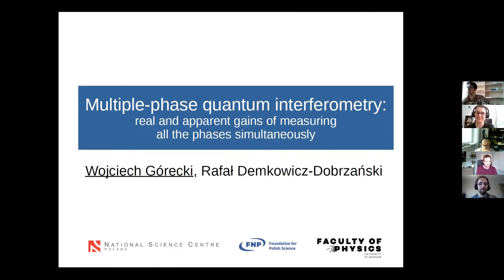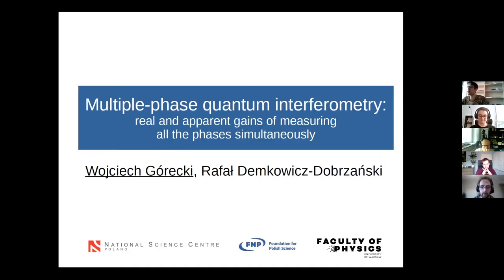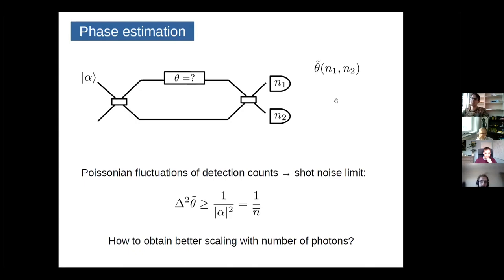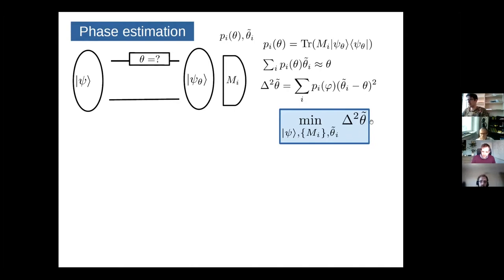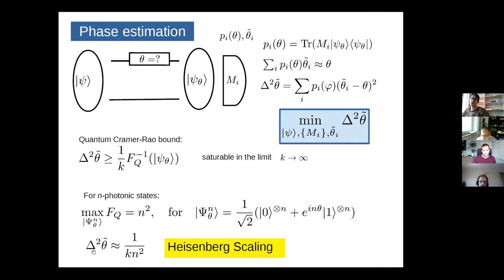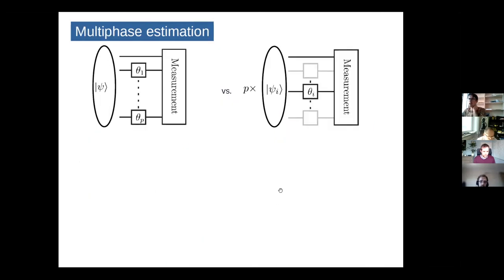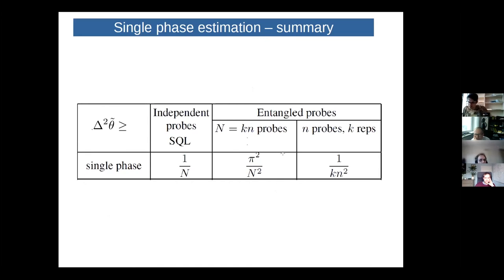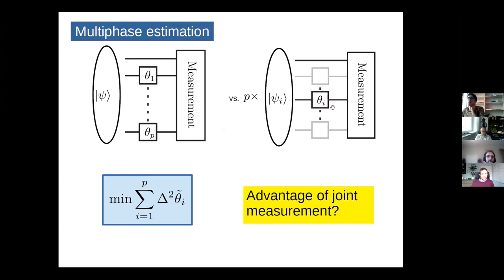Wojciech Górecki (FUW): Multiple-phase quantum interferometry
Wojciech Górecki (FUW).
Multiple-phase quantum interferometry: real and apparent gains of measuring all the phases simultaneously.
We characterize operationally meaningful quantum gains in a paradigmatic model of lossless multiple-phase interferometry and stress insufficiency of the analysis based solely on the concept of quantum Fisher information (QFI). We show that the advantage of the optimal simultaneous estimation scheme amounts to a constant factor improvement when compared with schemes where each phase is estimated separately -- contrary to the results obtained by a naive application of QFI, which leads to a better precision scaling in terms of the number of phases involved.
Quantum Information and Quantum Computing Seminars CTP PAS 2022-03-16